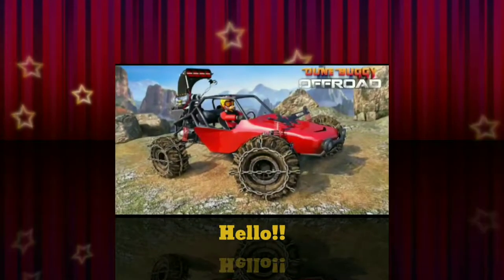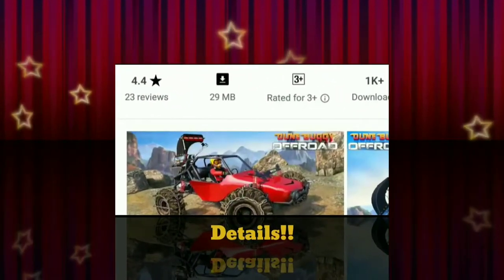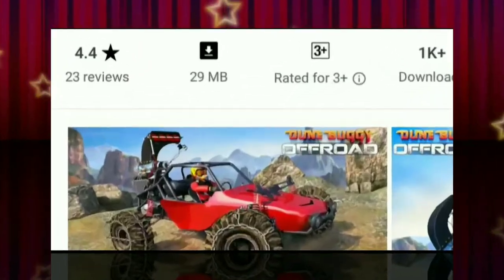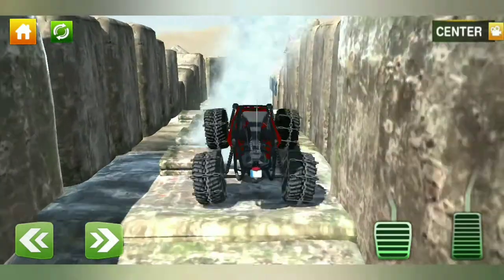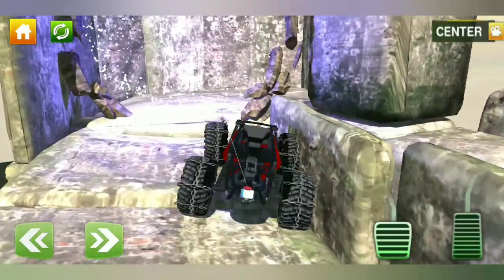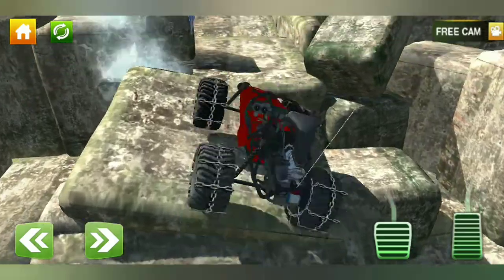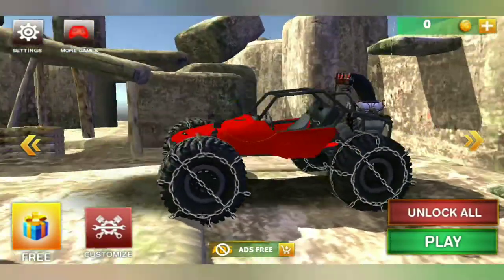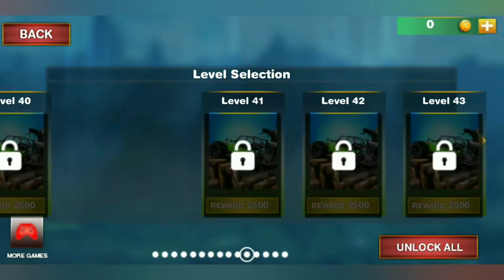Dune Buggy Offroad - Beach Racing Car Stunts 2019 Review and Gampleay|Latest Android Games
Hey Army how are you
Today we are Reviewing Dune Buggy Offroad - Beach Racing Car Stunts 2019
Stars:-  4/5

(If the Discord Link is Expired Then check my new video to try)

Follow me On Different social Media Platform
Mr.Cookie

Game Description:-
Physics Based Game, Drive Your Buggy Over Obstacles For A 4x4 Offroad Experience

🚚 REAL DRIVING PHYSICS
This is a top car games called “Offroad Driving” it combines realism and fun driving physics to create the best car driving simulator on mobile with its advanced car driving physics engine. This offroad driving simulator has various cars and dune buggy - from racing cars to off road SUVs to the most extreme off-road truck game, each type of vehicle has its own physics! Drive your trucks and complete the various Off-road challenges. The game has many challenging routes and extreme mission to go 4wding. This is not just another simple cargo deliver/pickup game, this is the best offroad games which meets your racing goals!

🚚 UNLIMITED CUSTOMIZATION
Create your own off-road car and show off your style to everyone! From suspension stiffness, wheel size to car parts, you can create your own dream car with this game for off-road ridings and mudrunning. With offroad 4x4 hill driving imagination is your only limit! Extreme customization is waiting for you! The top car game requires realistic driving and parking of various american truck and semi truck brands to go off the road in this driving simulator.

🚚 COUNTLESS CARS
Drive vechic a 4x4, 6x6, 8x8, tundra, russian suvs and various other truck legends over mega ramps and large obstacles to spintires on. There's SUV, trucks, pickups, jeeps and more to ddrive off the road, its a perfect game for car and driver! Offroading in 2019 never felt so good! This dune buggies racing app is just what the car doctor ordered!

🚚 MULTIPLE LEVELS
This physics based, best driving games and off-road simulator provides a realistic offroad experience with 100 hard levels to beatin your hiill truck! You simply need to do car driving over different obstacles, climb roads, climb dunes, spintyres, using your car torque, BHP, and become a mountain climb driver in this offroad sim game. Its easy car and the best car driving fun - ever!

🚚 SIMPLE PHYSICS FUN
Race to the top of the racing hill in this free trending games, The wheel torque physics is enough to let you pop a wheelie whilst you slowly climb the mount by giving gas. We feel in our humble opinion that this game is one of the top 10 games, or atleast one of the top car games for you try!

🚚 Features:
Truck simulator offroad 4 x4 has the following features:
• Realistic simulation game, with latest cars.
• Maintain Car, dont crash them.
• Manual Transmission with H-Shifter and Clutch
• Realistic Engine Sounds (V8, Cummins, etc..)
• Fully automatic car (D: Drive ), move back to (R: Reverse )
• Vehicles get stuck to offload equipment while trucking.
• Old Trucks climbing rocks and obstacles to transport gasoline
• Drive across gameplay zone, asphalt, country roads, highways and offroads.
• 60+ Challenging level (Explore Amazing Scenarios) with self drive car.
• Drive across country roads , city roads and highways
• Various camera angles (Inner cam, Front cam, outer cam and more)
• Extreme offroad truck
• Drive Monster Truck
• Amazing Graphics and truck builder feature.
• Realistic Truck sound effects and mudrunner tyre mud particles.
• Achievements and Leaderboards
• Easy controls (Tilt, Buttons or steering wheel)
• More than 25 language support

This video is Kind friendly!